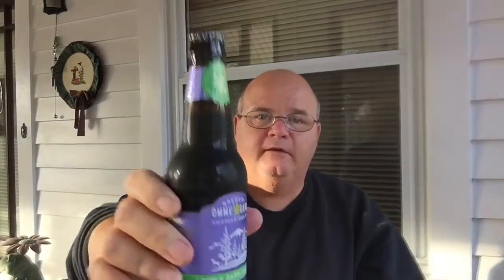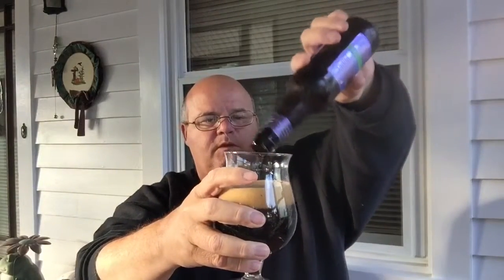Brewery Onmegang Lovely Dark & Deep, review # 47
This brew is an oatmeal stout. Brewery Ommegang  is a farmhouse style brewery resembling the old style farmhouses in Belgium. Brewery Onmegang is located in Cooperstown, NY